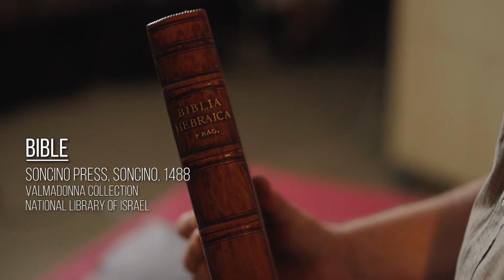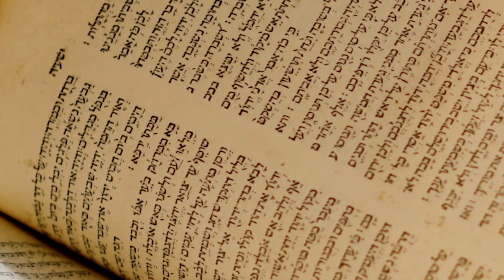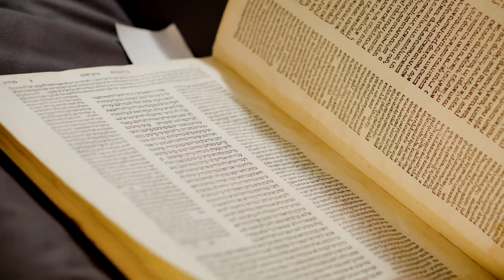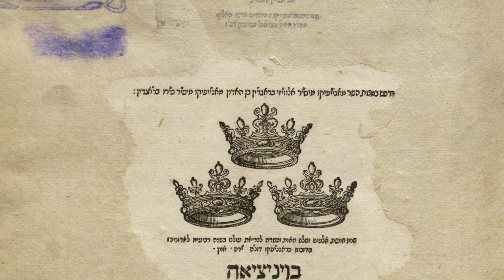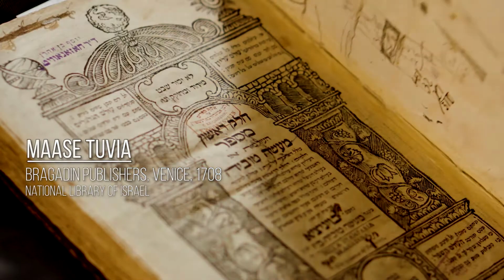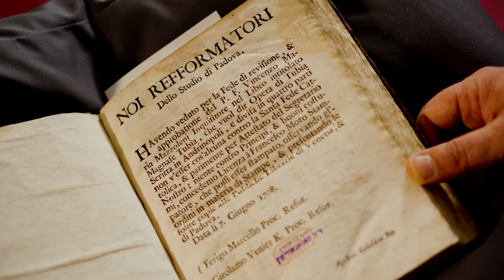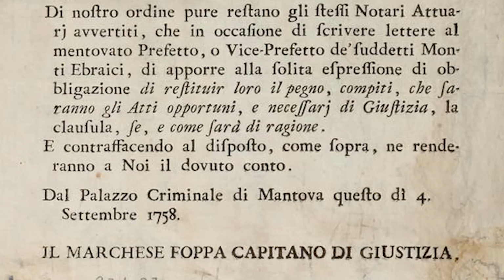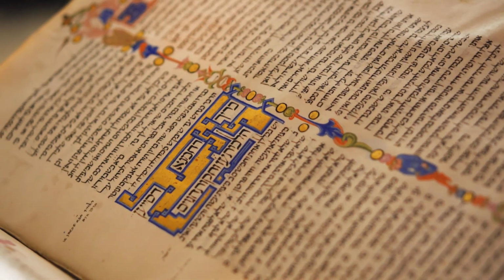Yoel Finkelman presents books from the Italian collections of the National Library of Israel.